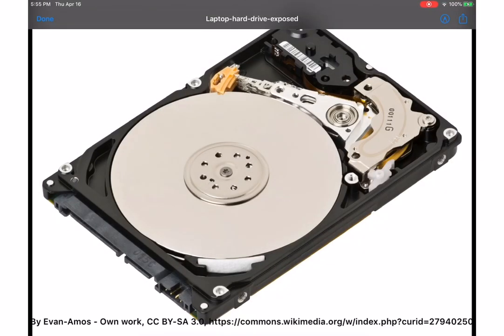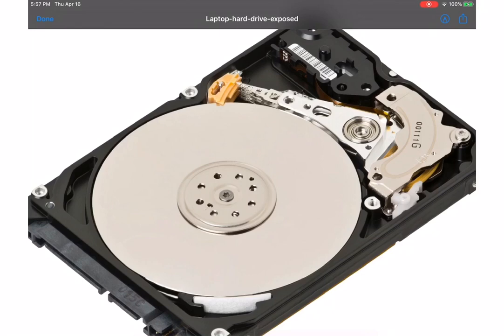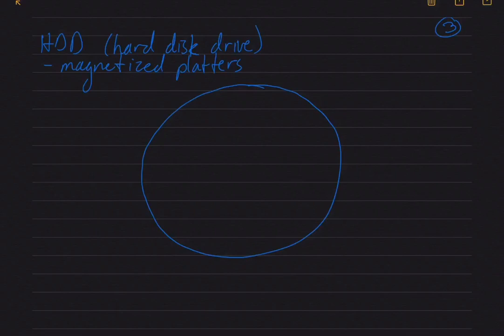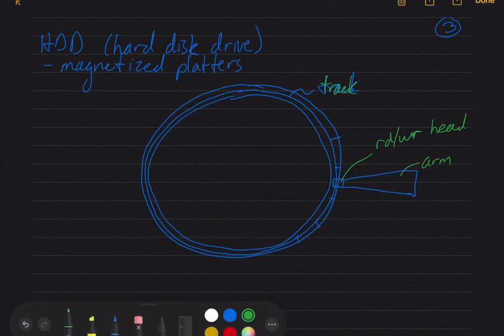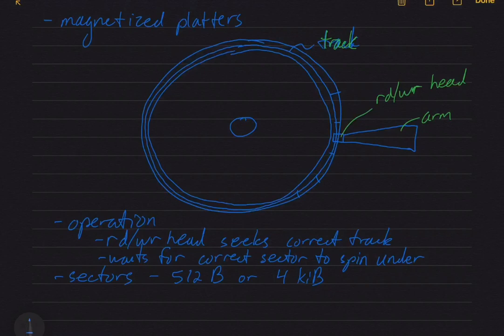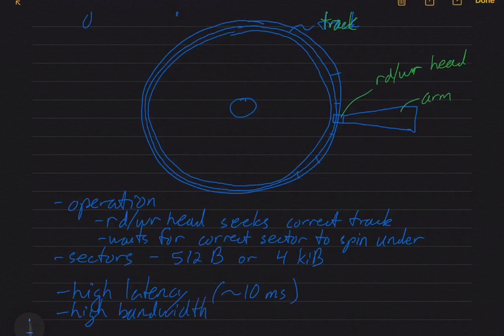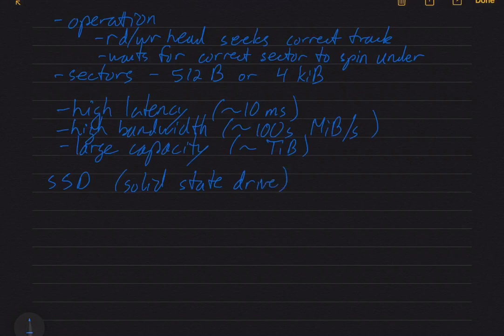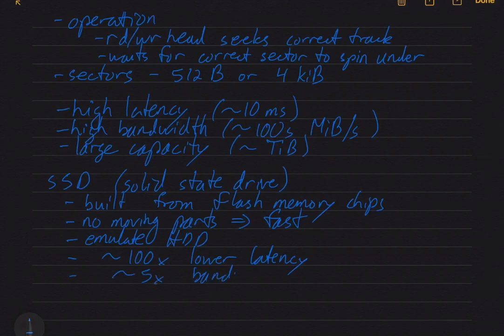Comp Sys page 3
UW MTE241 Lectures